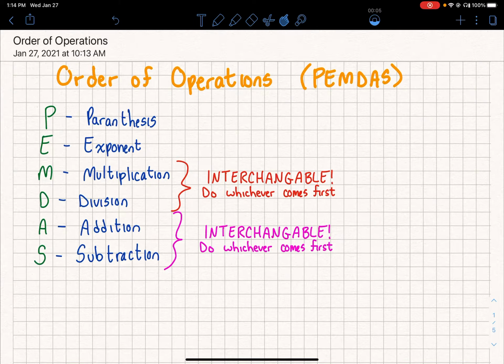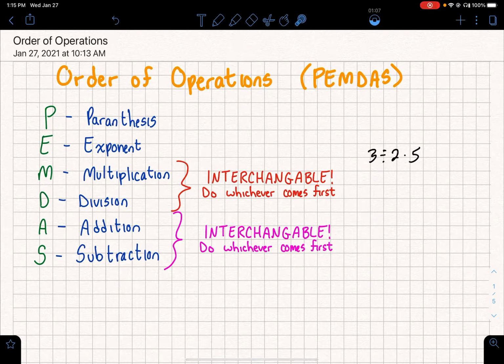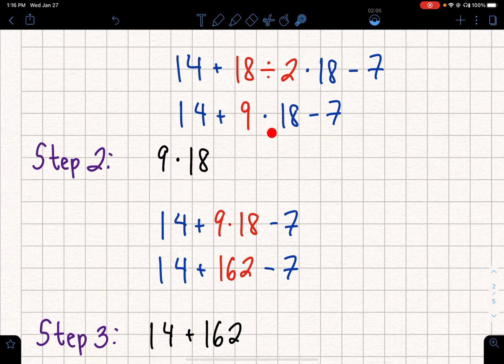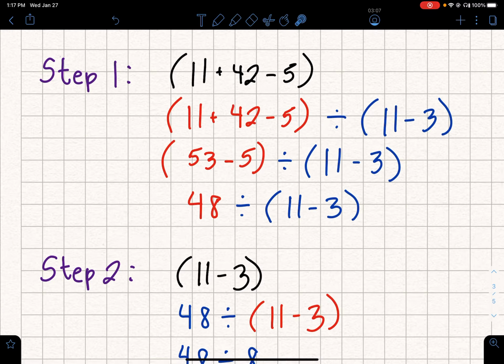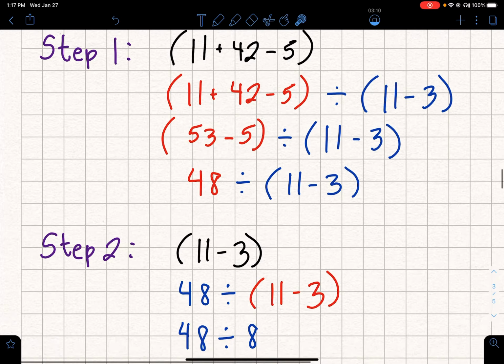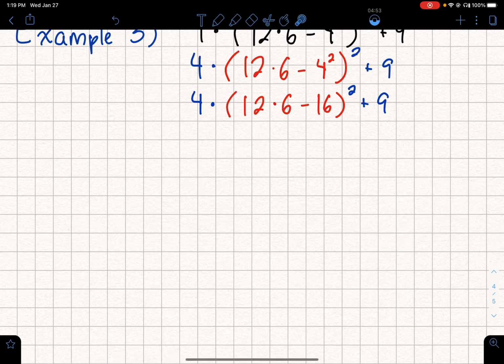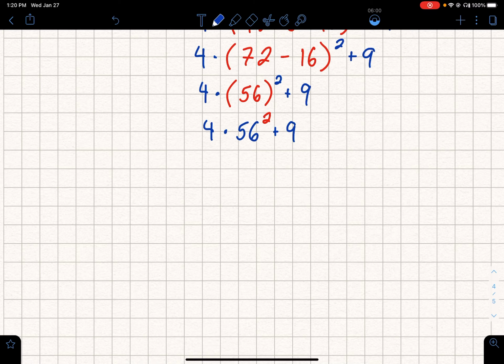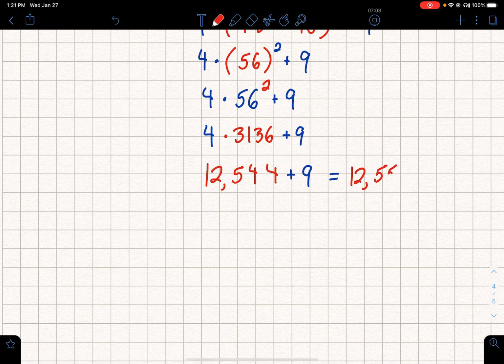Algebra I - Order of Operations (PEMDAS)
In this video we will discuss our mathematical order of operations, also known as PEMDAS.